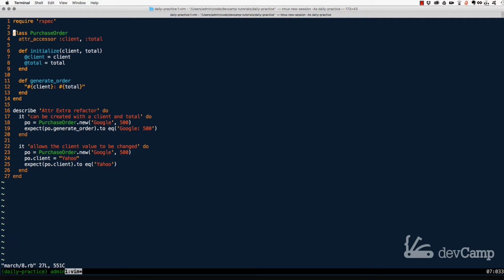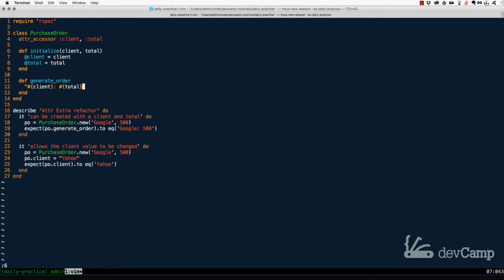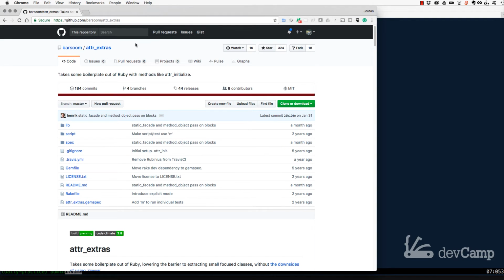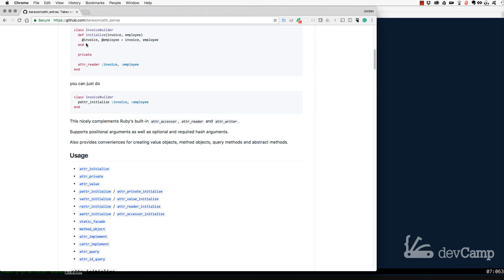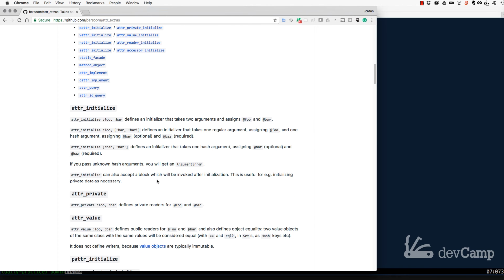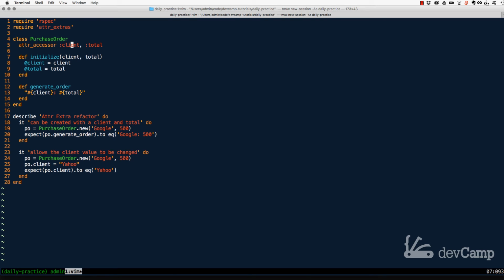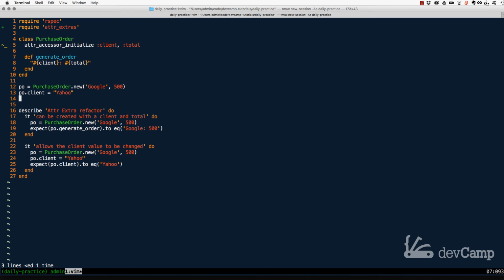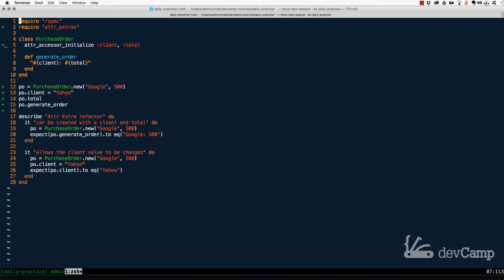Use attr_extras Gem to Refactor a Ruby Class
This guide examines how to streamline a class definition in Ruby by using the attr_extras Ruby gem. This gem allows you to remove unnecessary boilerplate code when you define attributes in Ruby. Full guide